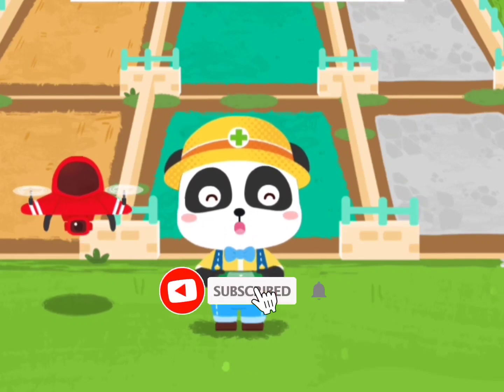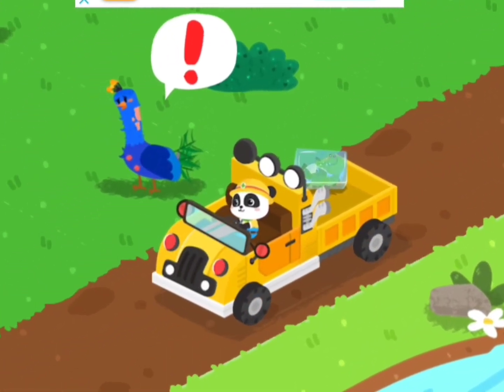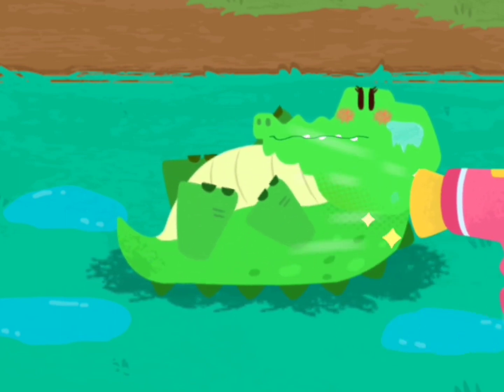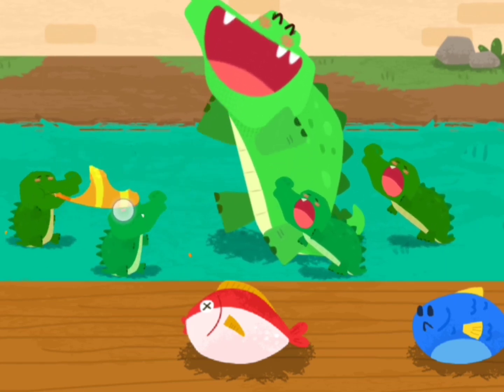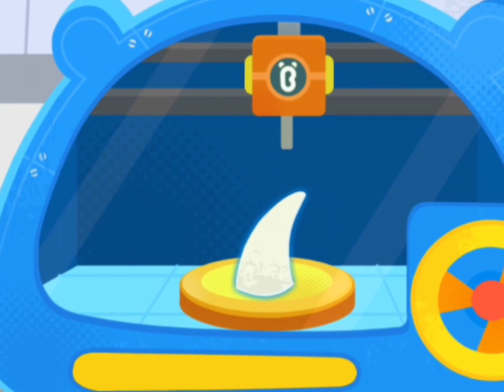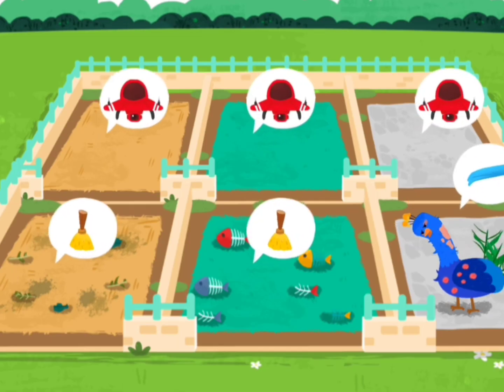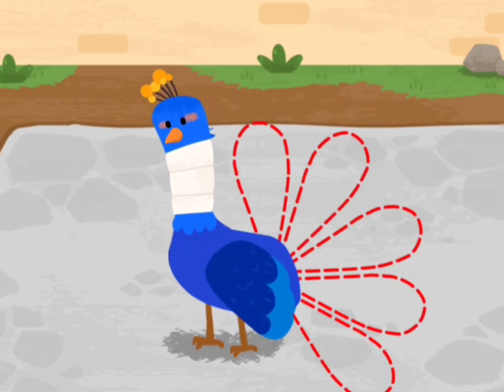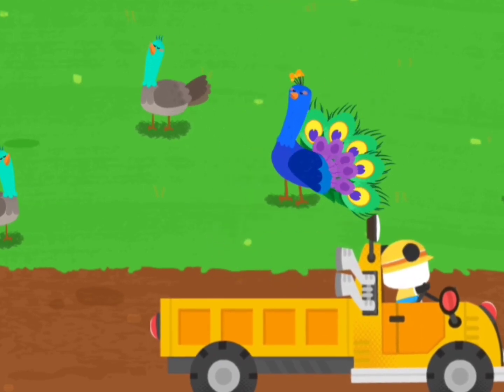Save an Animal🐊 | Animal Rescue Team | Kids Videos |Babybus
Welcome to BabyBus, where the Animal Rescue Team is always ready for exciting adventures! Join us on our YouTube channel as we embark on thrilling rescue missions to save animals in need. With 100 words of action-packed fun, our animated series will captivate young viewers and teach them valuable lessons about compassion, teamwork, and caring for our animal friends. From rescuing stranded puppies to helping lost ducklings find their way home, our adorable characters will inspire children to become heroes themselves.

⏰ Timestamps:
00:00 - welcome to animal rescue.
01:30 - kiki is driving a truck.
03:00 - doing video x-ray.
04:30 - crocodile health is good .
06:00 - Rhino eating vegetables.
07:30 - Doing treatment for peacock.
09:00 - Examin the peacock.
09:35 -the end

*️⃣ Related Query:
save an animal
animal rescue team
kids videos
ntt animal rescue
animal rescue videos
dog rescue
rescue truck
wildlife
cartoons
crocodile rescue
songs for kids
wild animal rescue
shark asked help
animal rescue team in india
cute animals
animals for kids
funny animals
animal cartoon
monster truck
care for animal